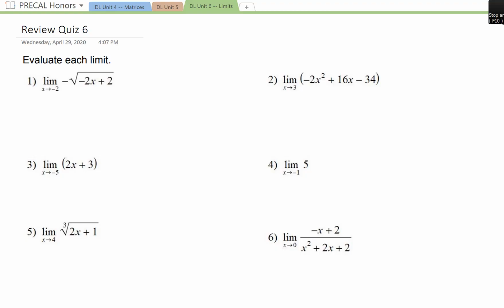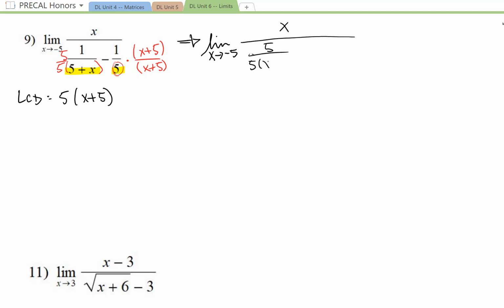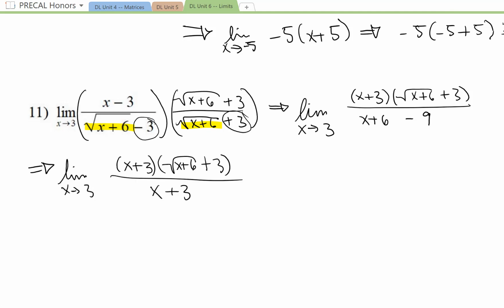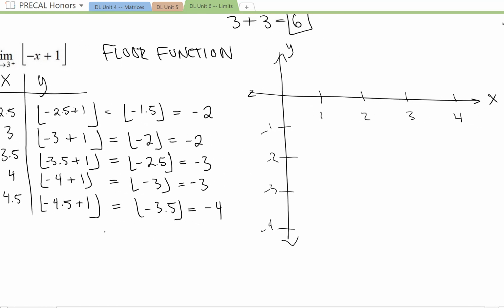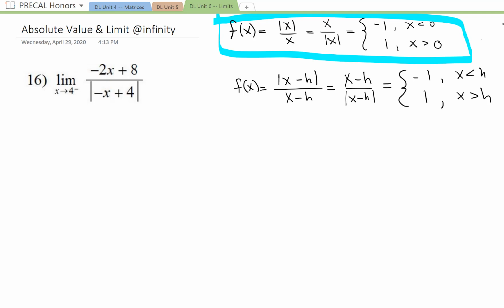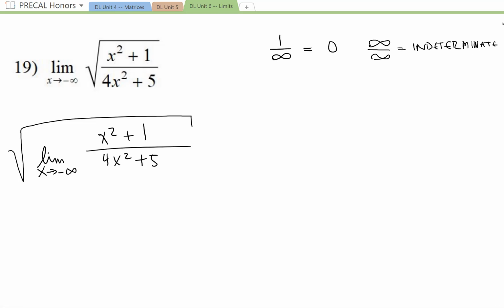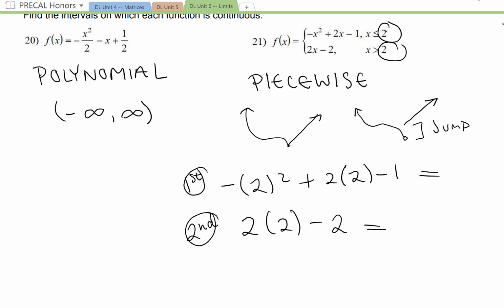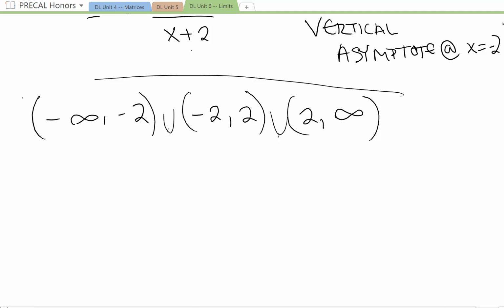Overview of Limits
What can you use direct substitution for?
This video also covers rational functions that you need to manipulate algebraically before direct substitution, limit at infinity, & intervals of continuity.
Review Quiz 6